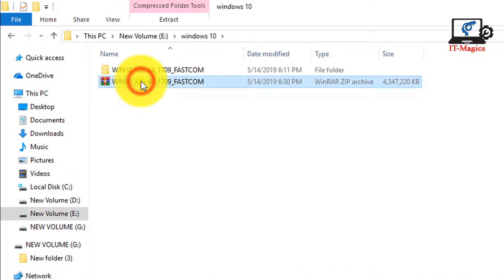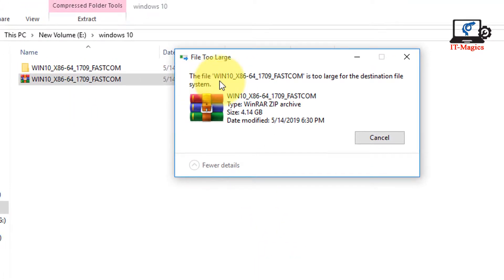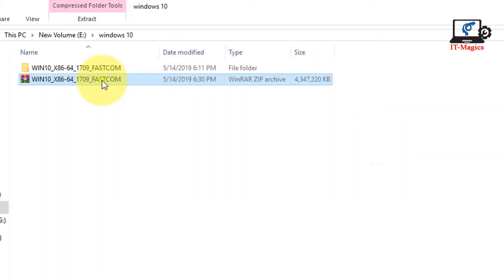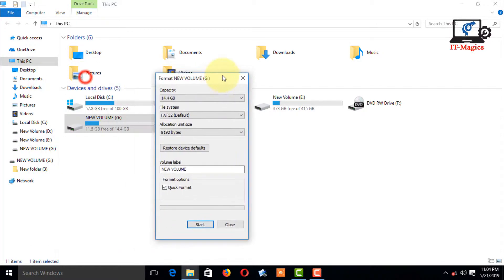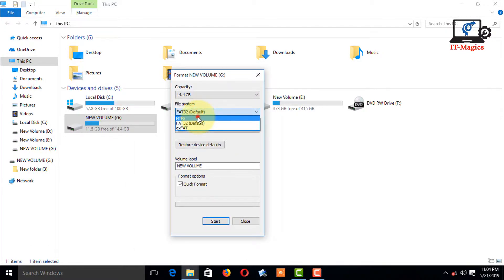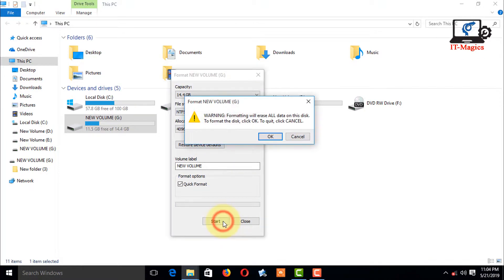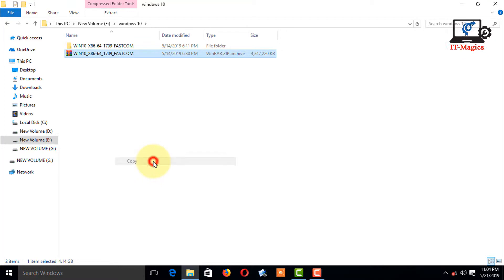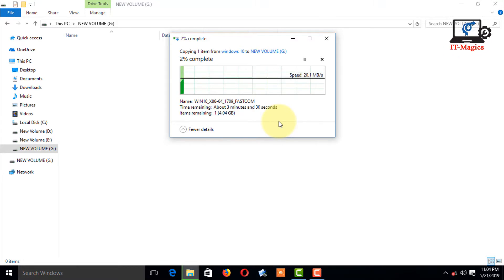Fix File not copy in to USB file too large for destination file system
When i try to copy zip file into USB drive ti's not work because of the file is too large for the destination file system.  without formatting it's to difficult to copy or send file in to USB drive. In this you now how copy File Too Large, The file is too large for the destination file system.
You can buy original pan drive or USB drive hare